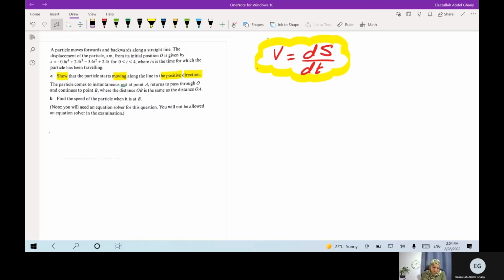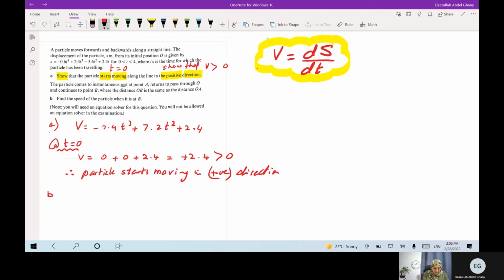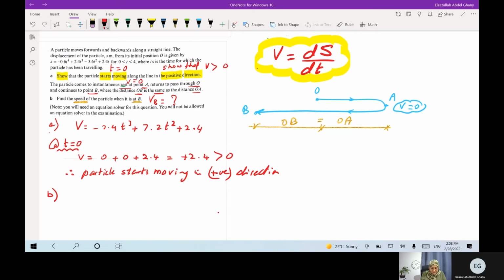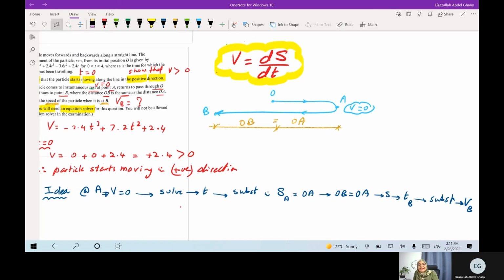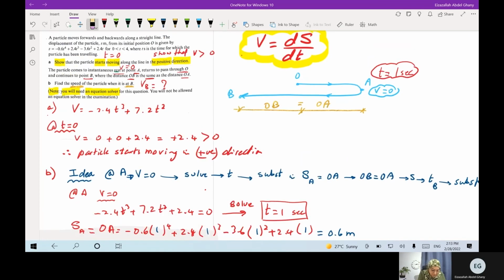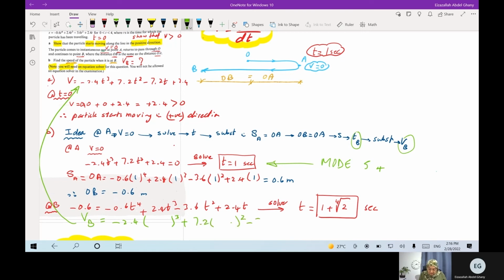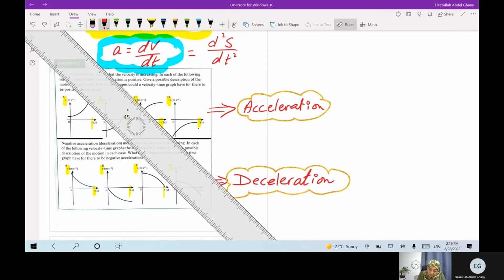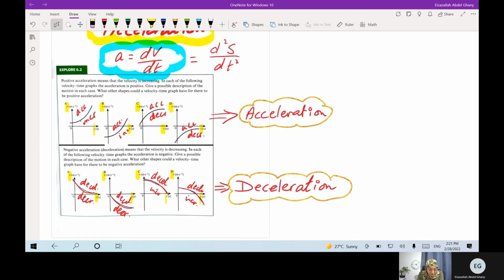28- DIFFERENTIATION in MECHANICS (Part 3)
In this video,  you will learn to differentiate VELOCITY with respect to time to get ACCELERATION💥 and you will learn to solve word problems as well.   This video is suitable for AS and Alevel Maths students,  years 11, 12 and 13.